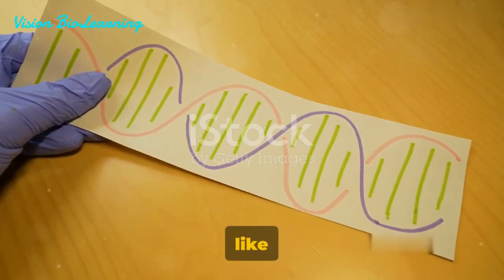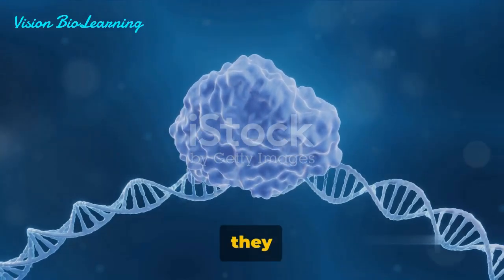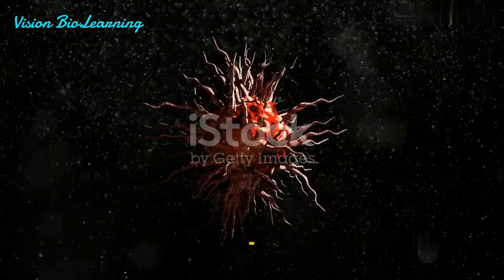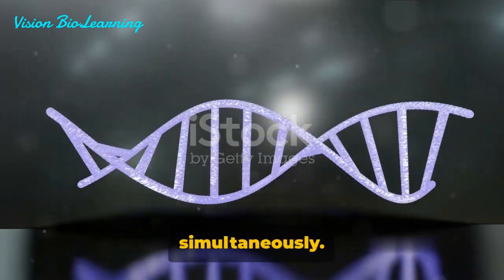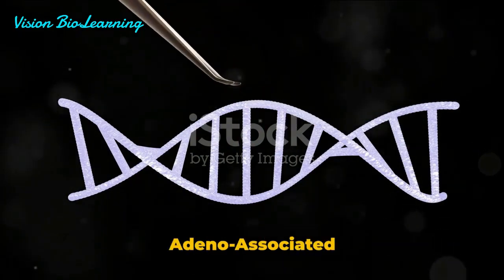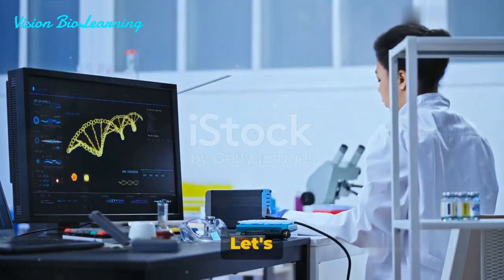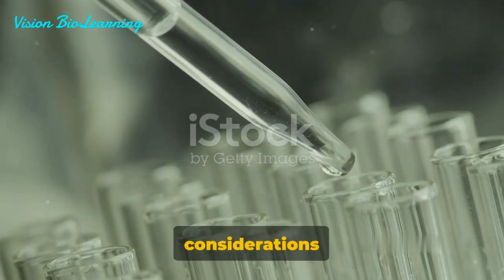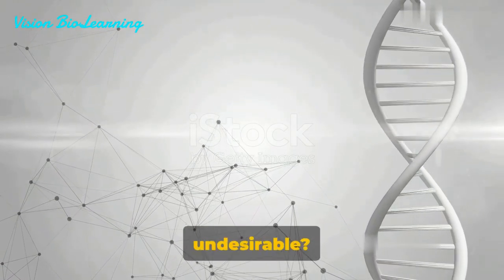"CRISPR/Cas9" Delivery: The Future of Gene Editing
In this video, we dive deep into the fascinating world of gene editing and explore the groundbreaking technology known as CRISPR/Cas9. Join us as we explain the intricate details of how CRISPR/Cas9 works and its immense potential in revolutionizing genetic research and medicine.

Backed by extensive scientific research and facts, this video provides a comprehensive understanding of the delivery methods used in CRISPR/Cas9, and how they specifically target and modify genes. We'll address common questions and misconceptions surrounding gene editing, while shedding light on the ethical considerations involved.

Whether you're a science enthusiast, a student, or simply curious about the future of genetic engineering, this video is a must-watch. Gain valuable insights into the cutting-edge technology that is shaping the future of medical advancements and could potentially cure genetic diseases.

Let's spread the knowledge and spark a conversation about the incredible potential of CRISPR/Cas9.